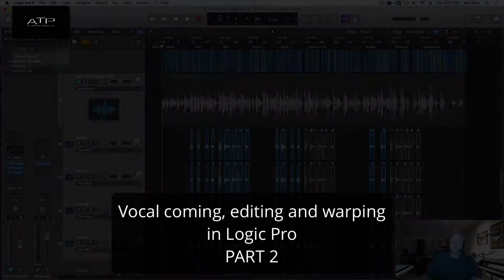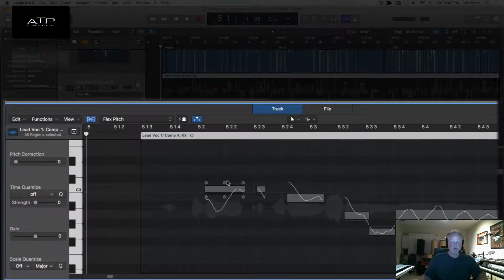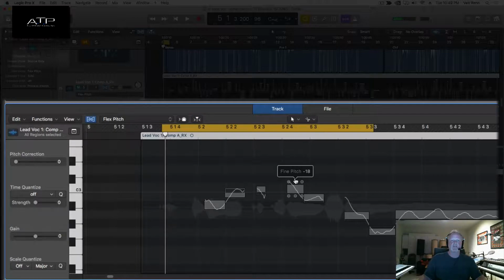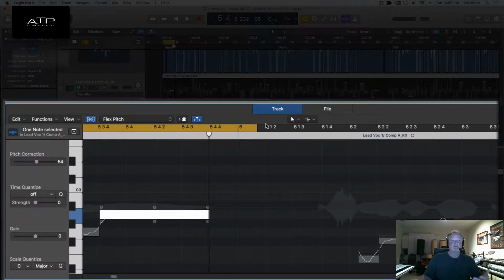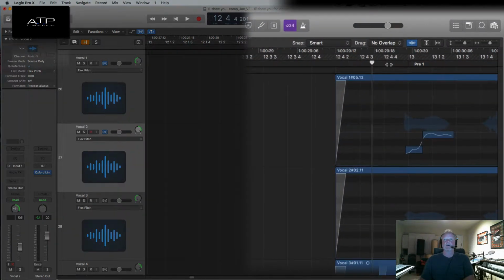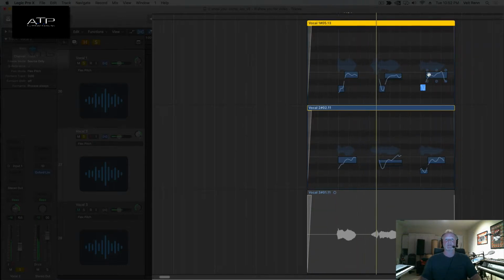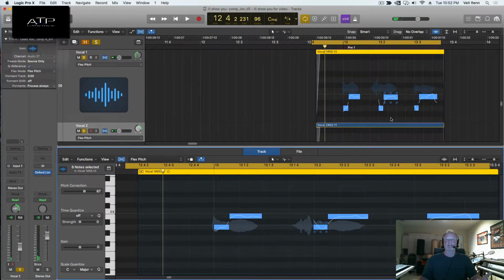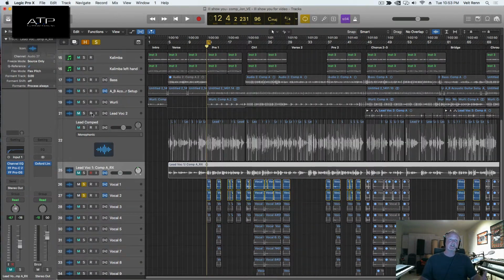Vocal comping and editing in Logic Pro - Part 2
Multi-platinum producer and vocal expert Veit “F8TE” Renn discusses his vocal production and engineering techniques in Logic Pro.